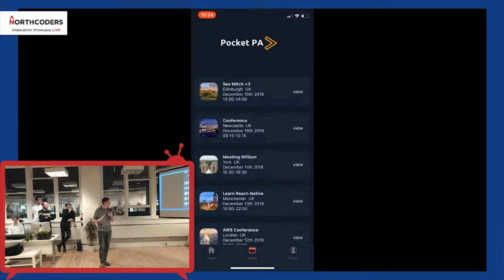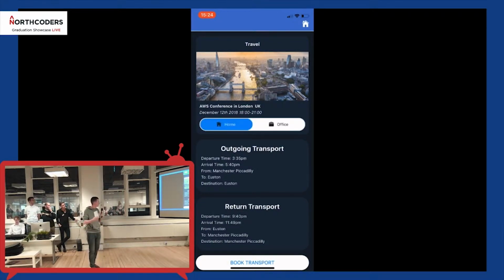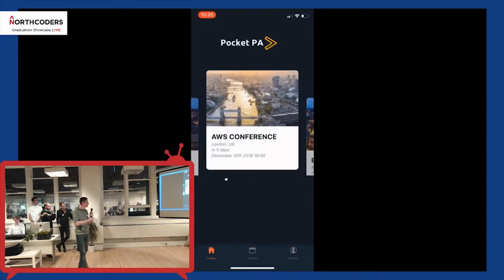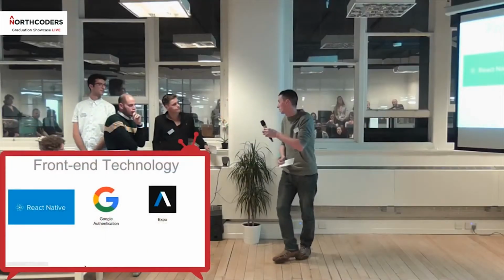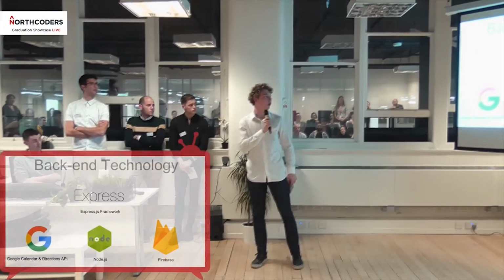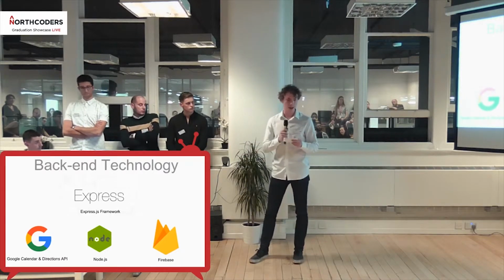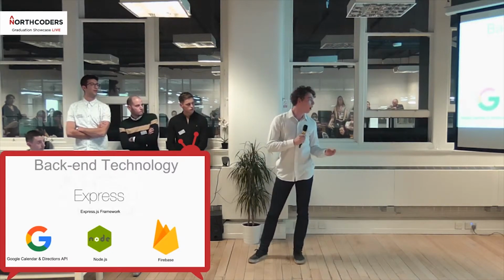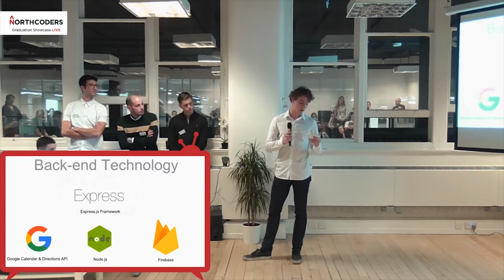Pocket PA | Northcoders Graduation Showcase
Pocket PA is a personal assistant app which integrates with Gmail to obtain meeting data and subsequently arrange a user’s business transport efficiently, including booking options.